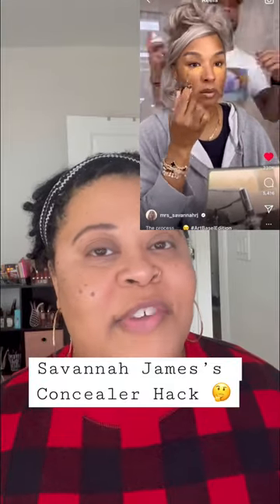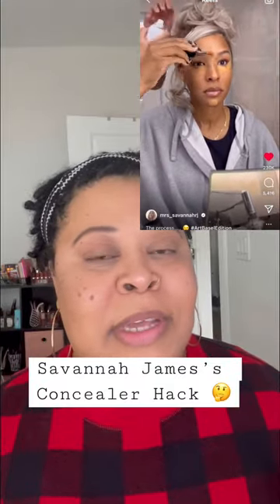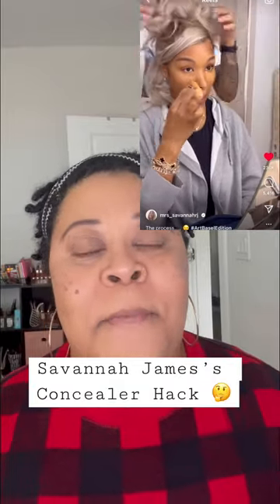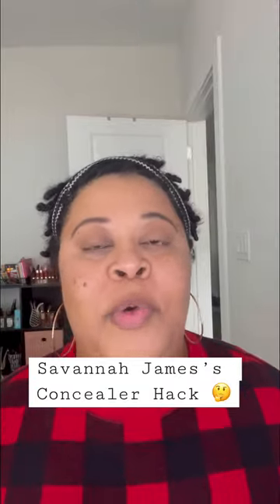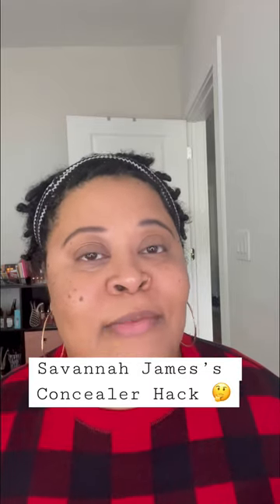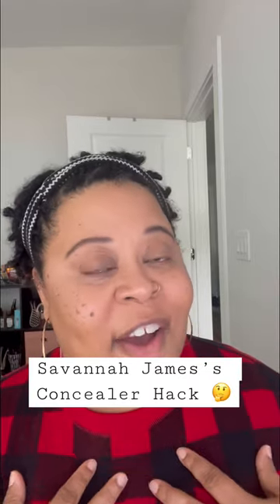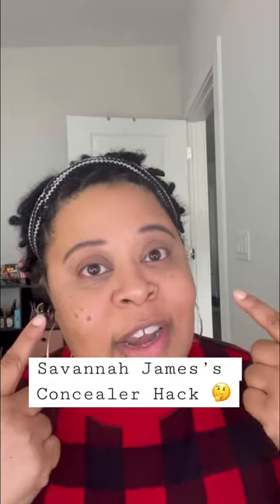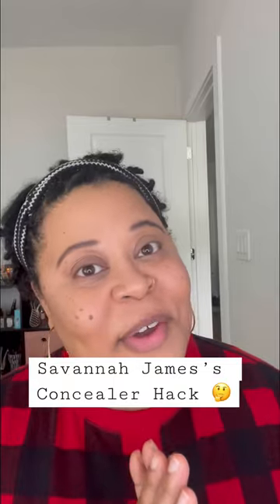Savannah James’ AMAZING concealer trick. Does it work on mature skin? 🤔.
This concealer/ setting powder may be a game changer for ME! I loved that she only used a dab of setting powder, that’s so helpful for those of us with dry skin.

Would you try this trick?  Have you seen this before? Let’s discuss!